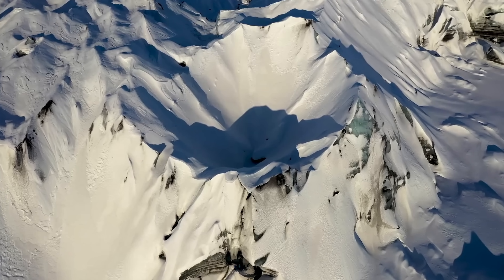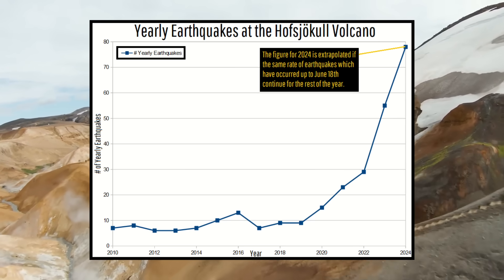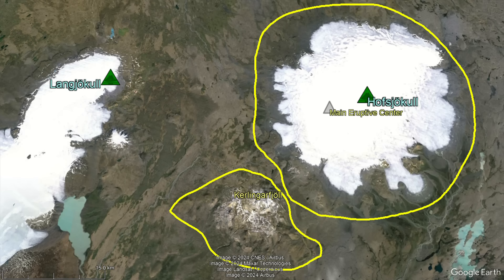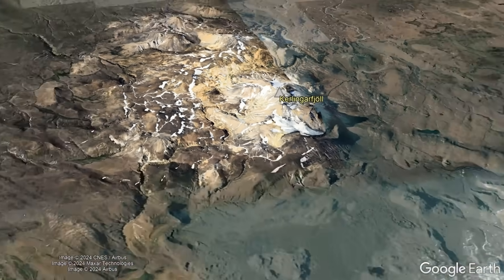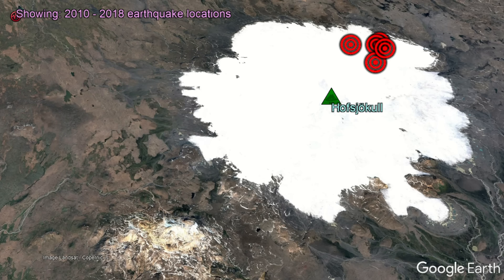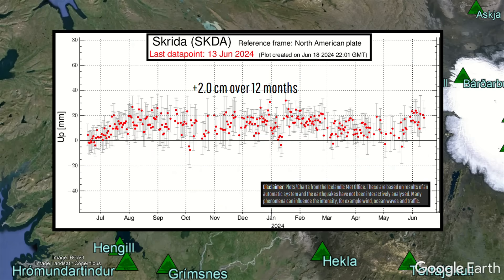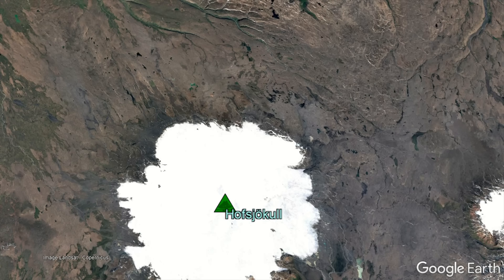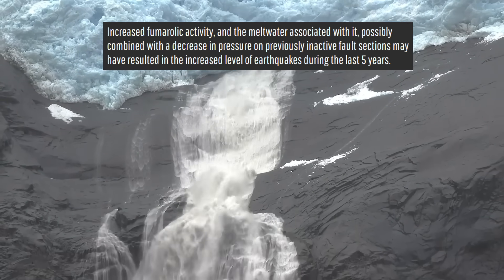Iceland Volcano Update; Is the Nation's Largest Volcano Reactivating?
In Iceland, an ever increasing number of earthquakes is striking underneath a nearly 1,000 square kilometer ice cap. This ice cap marks the main portion of the Hofsjökull volcano, which has not erupted in approximately 5,800 years. So, is the Hofsjökull volcano reactivating? This video discusses two possibilities as to why these earthquakes are occurring.

Thumbnail Photo Credit: Jessy Girollet, Posted on Flickr, Flickr account Public Domain

Sources/Citations:
[1] Vedur.is / Iceland Met Office
[2] Catalogue of Icelandic Volcanoes, icelandicvolcanoes.is
[3] Ásta Rut Hjartardóttir, Páll Einarsson, Tectonic position, structure, and Holocene activity of the Hofsjökull volcanic system, central Iceland, Journal of Volcanology and Geothermal Research, Volume 417, 2021, 107277, ISSN 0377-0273,
[4] Sigurbjörg Jónína Guðmundsdóttir, A Microprobe Study of Subglacial Pillow Rim Glasses from the Hofsjökull Volcanic System, Central Iceland, 1997,

0:00 Volcanic Earthquakes
1:18 Hofsjökull Volcano
2:36 Earthquake Locations
3:22 Possibility #1
3:55 Possibility #2